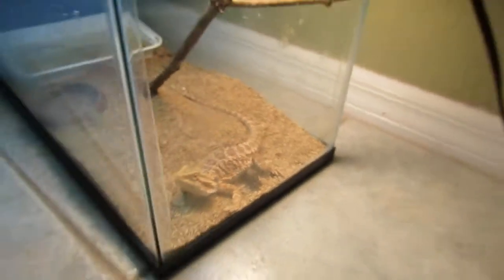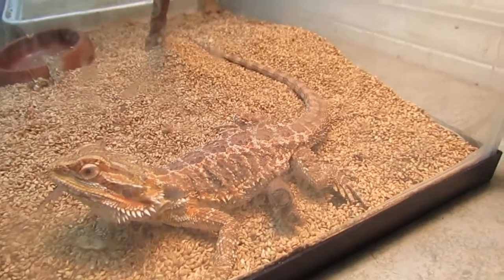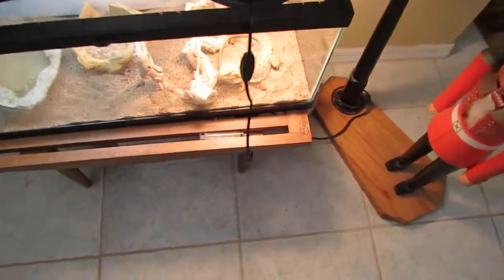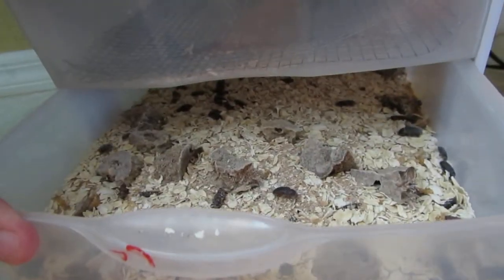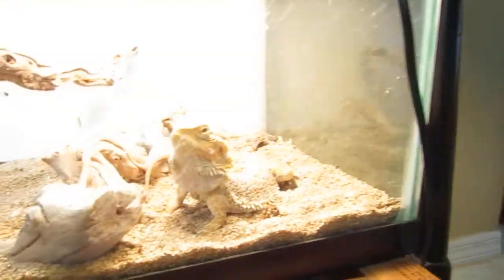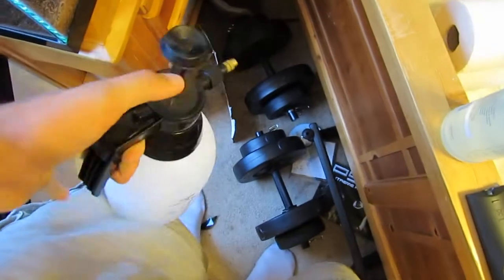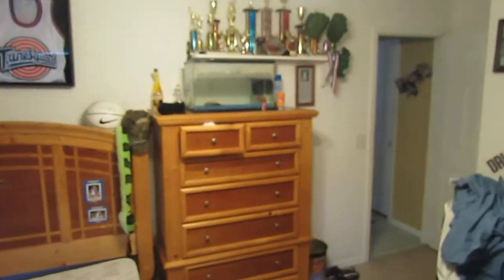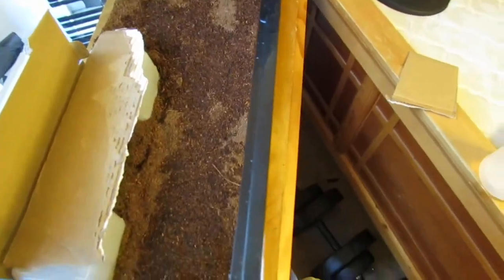Update On Bearded Dragons